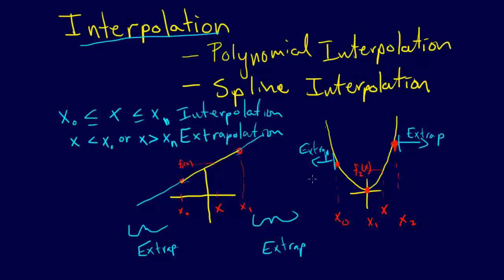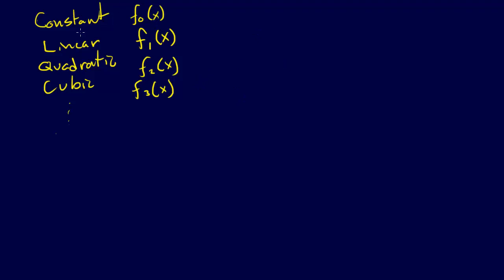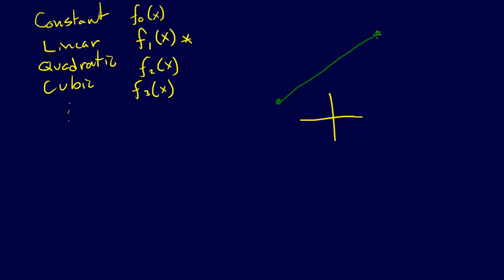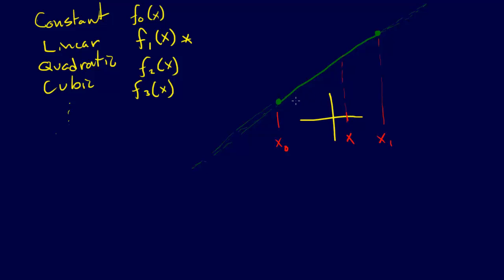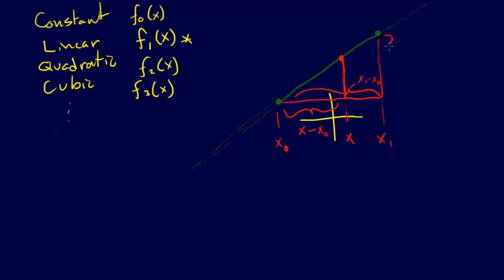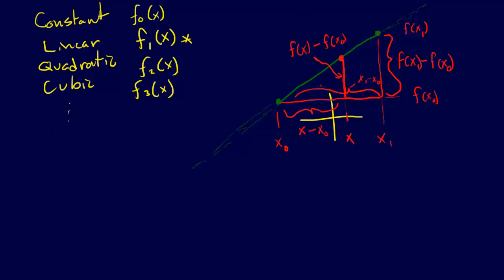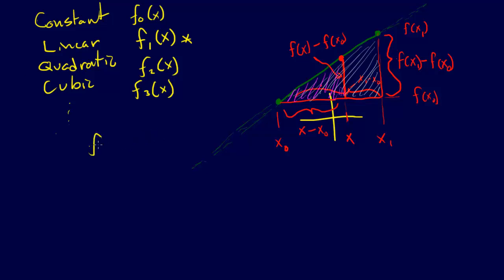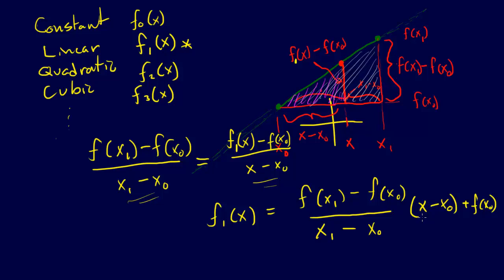5.2.2-Curve Fitting: Newton's Divided Difference Polynomials--Linear Interpolation